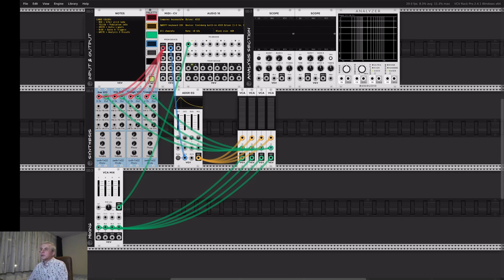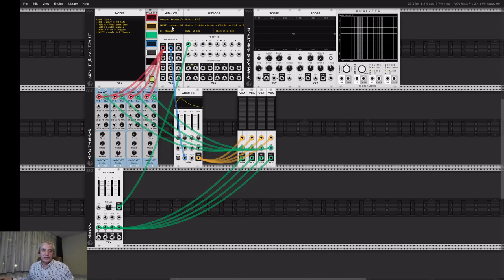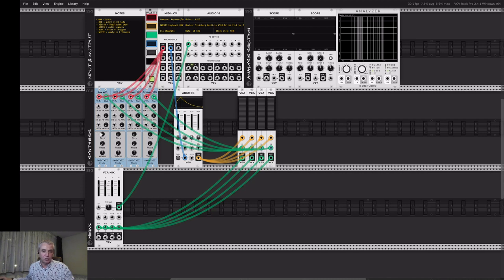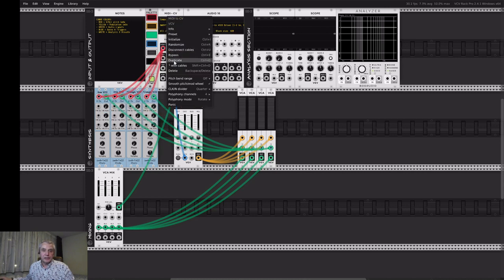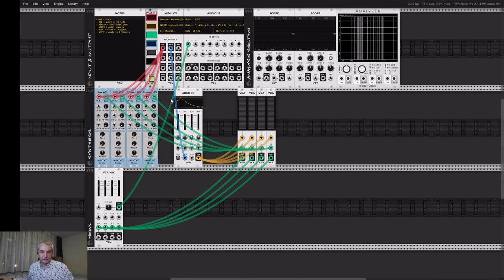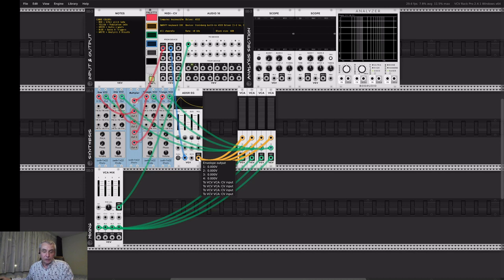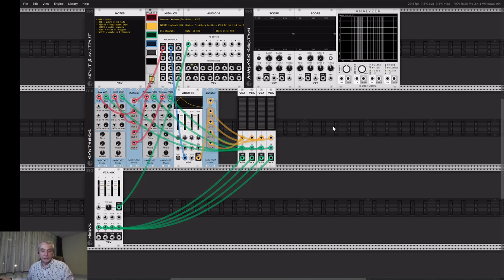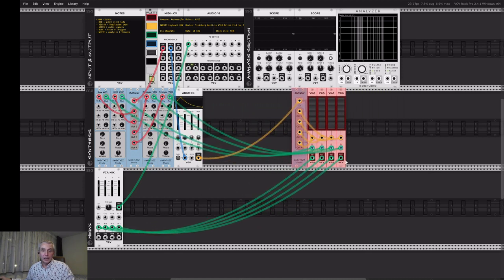STS Multiplier Module Tutorial for VCV Rack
This is a small tutorial video about the Multiplier Module, which is part of my VCV Rack plug-in called Sm@rTAZZ Studio Free.

for more...

If you're interested in VCV Rack tutorials in general, check out @OmriCohen-Music channel...tons of video's here that are a must...